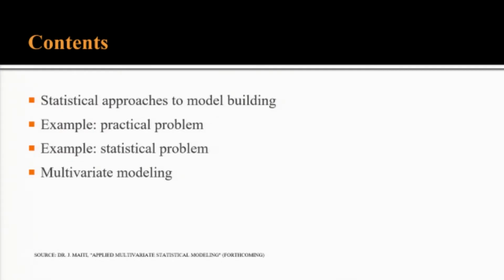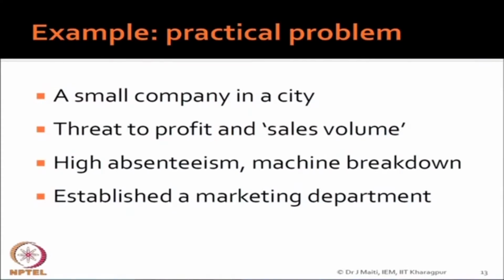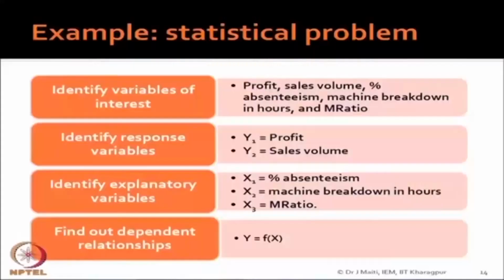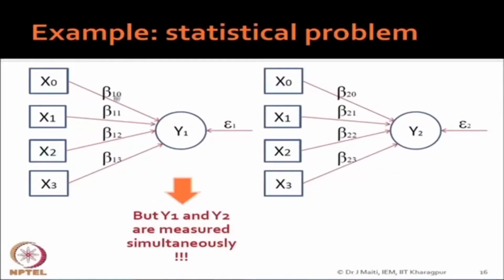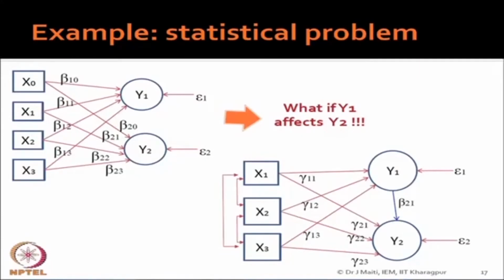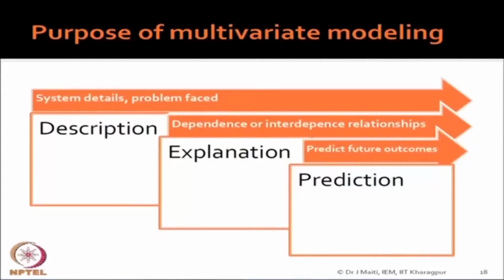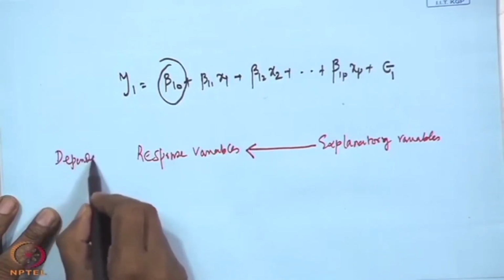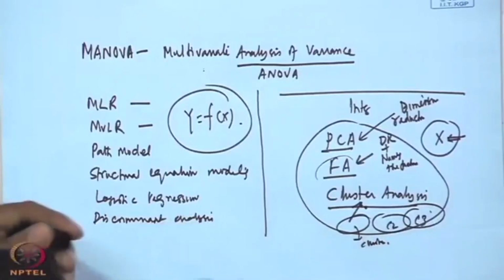Statistical approaches to model building